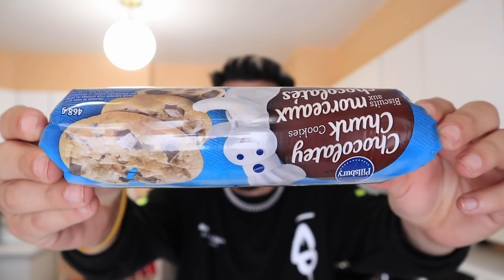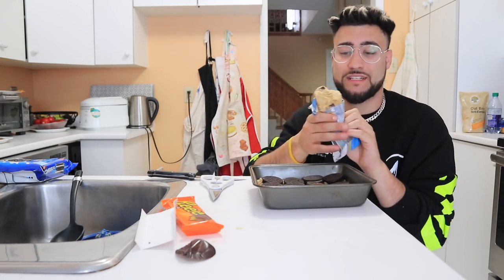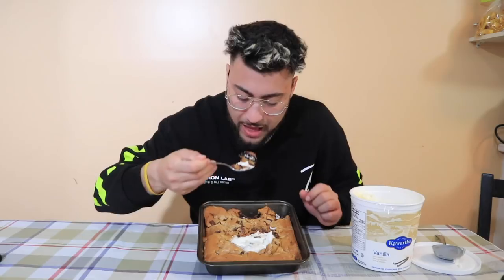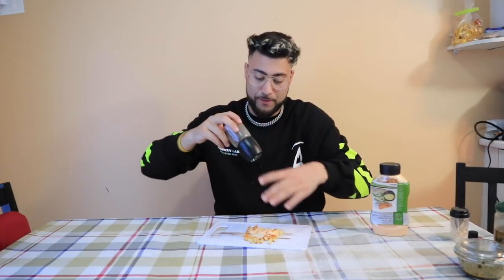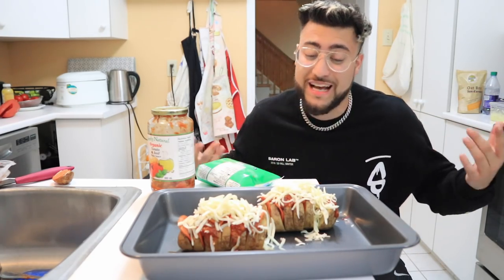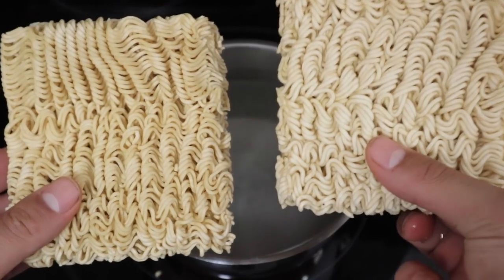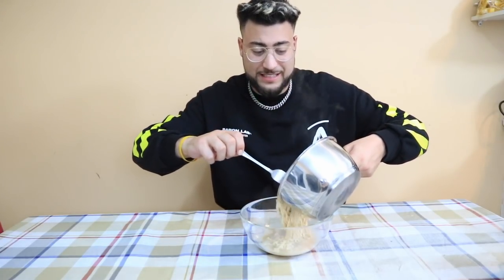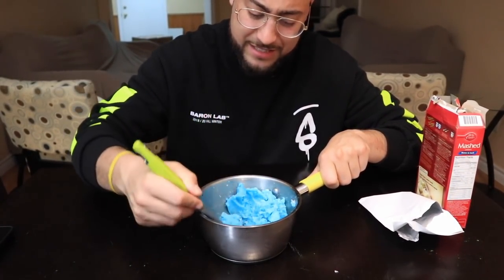We TASTED Viral TikTok Cooking Life Hacks .... (UNBELIEVABLE FOOD HACKS) *PART 2*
Cooking is not always easy. Today its about to change with the help of the most viral cooking tiktok hacks i found. Watch and learn how to make creative food easy and ready quick to impress. This tiktik cooking life hacks challenge will help you a lot.